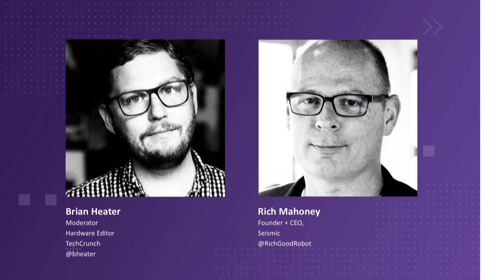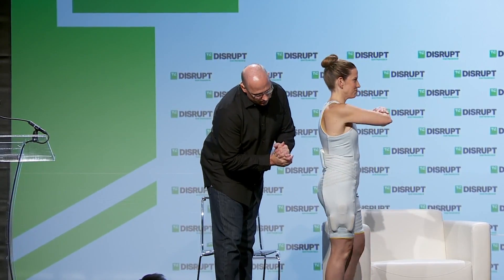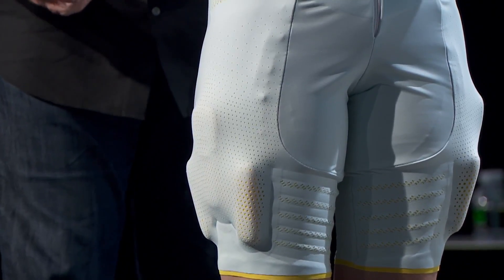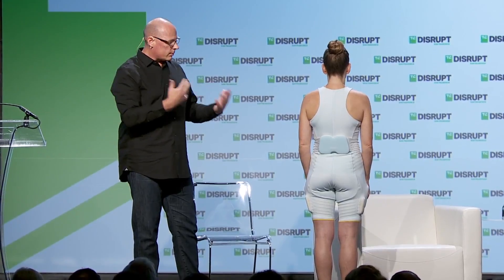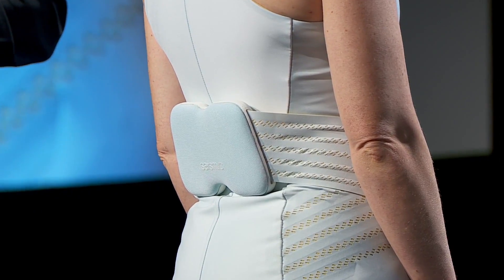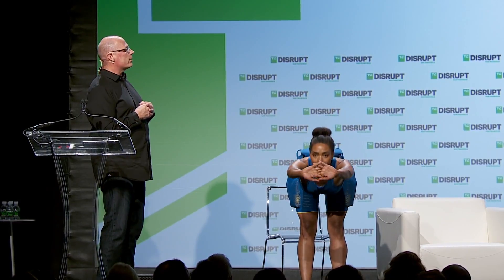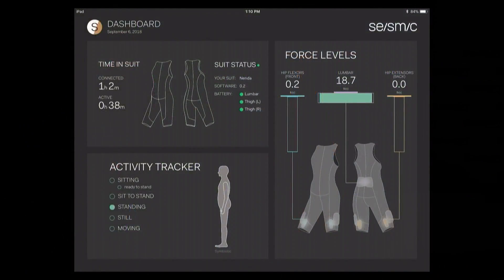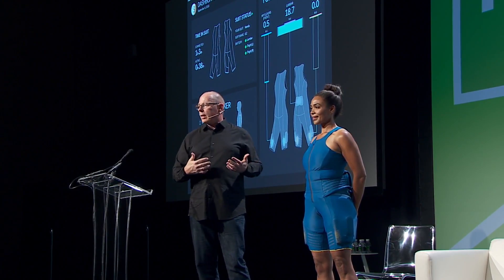Electronic Apparel Demo with Rich Mahoney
Seismic founder and CEO Rich Mahoney will debut the latest version of his startup’s powered clothing. Through a combination of textiles and robotics, Seismic’s garments are a kind of soft robotic exoskeleton. The suit’s electro-mechanical muscles increase the wearer’s mobility, while remaining discreet under their clothing.